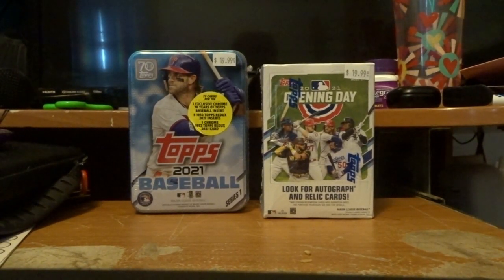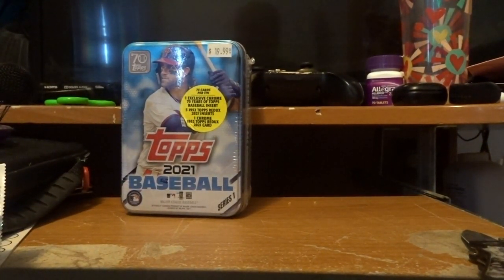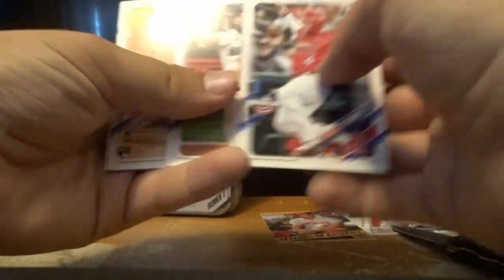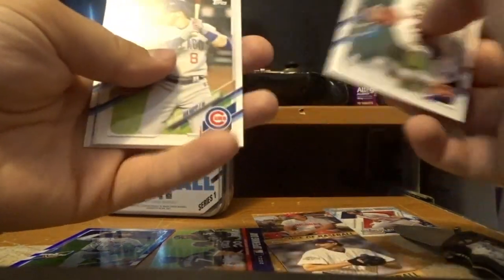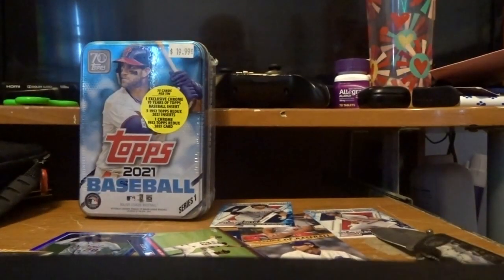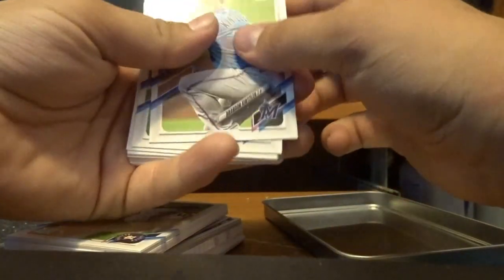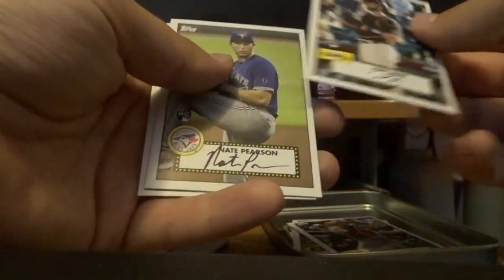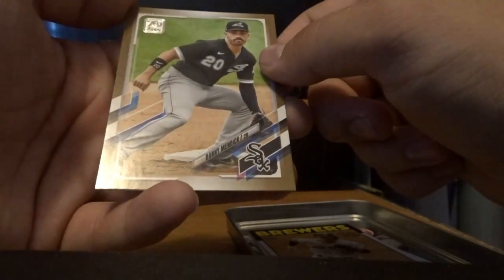First Pack Opening Baseball Cards